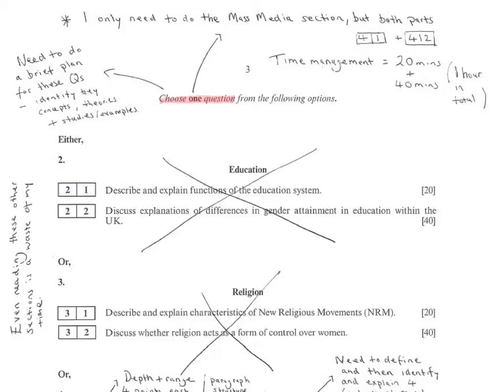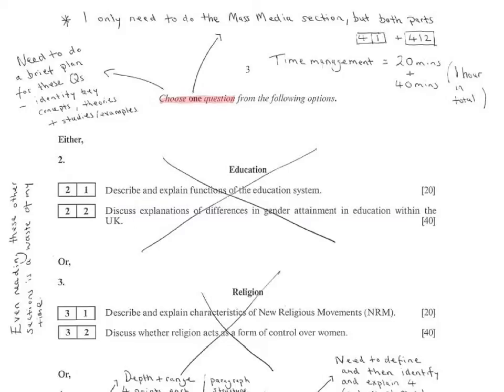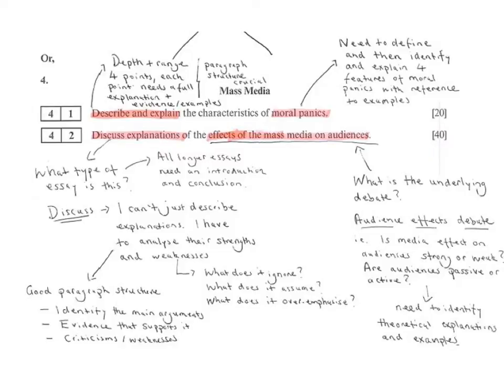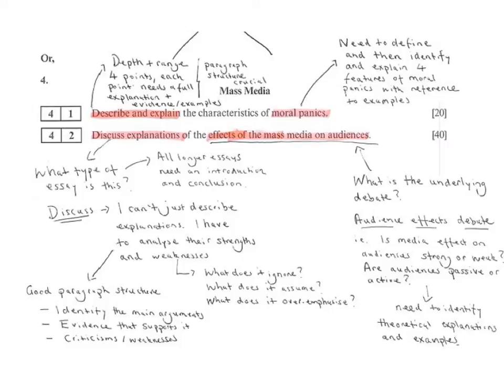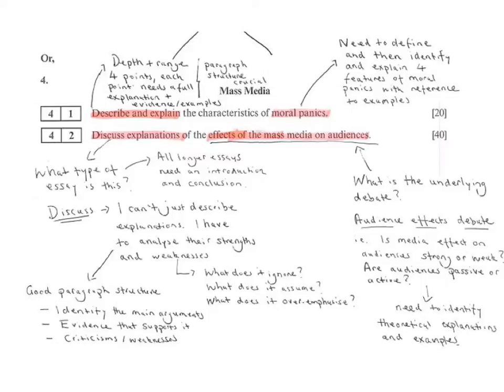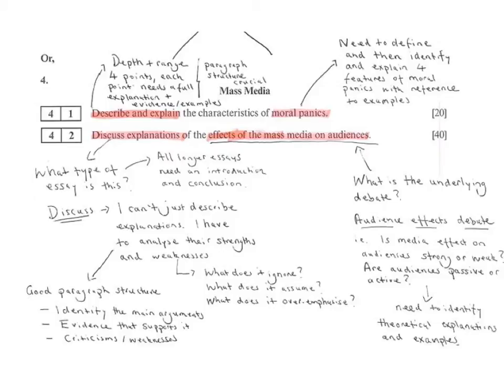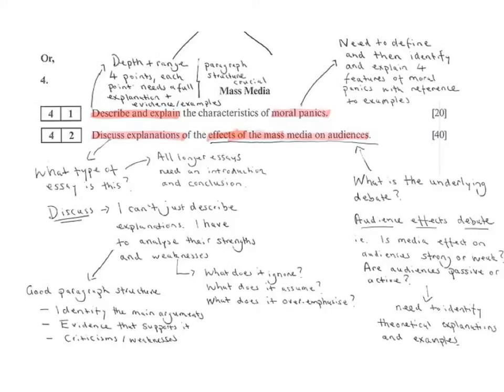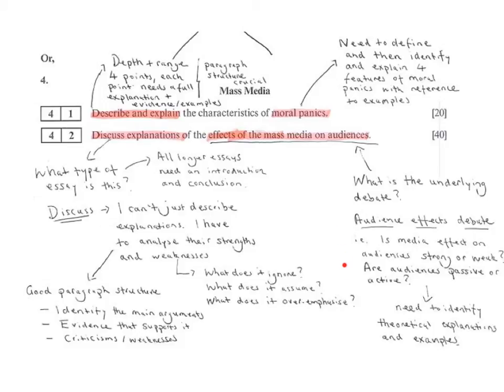SY2 - What I THINK when I tackle the exam paper (part 2)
This screencast models the thought processes you should go through when tackling the second section (Mass Media) of the SY2 A/S Sociology exam paper (WJEC)